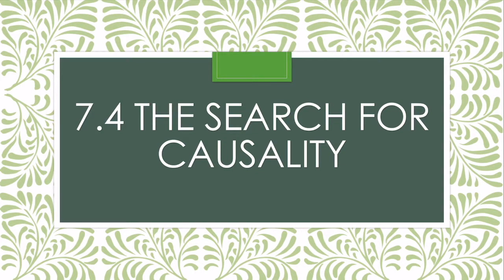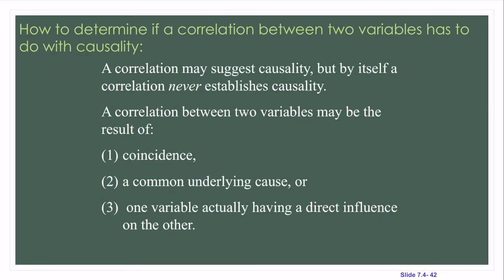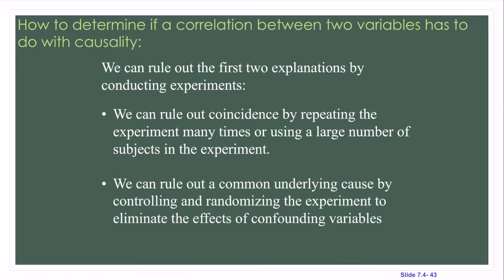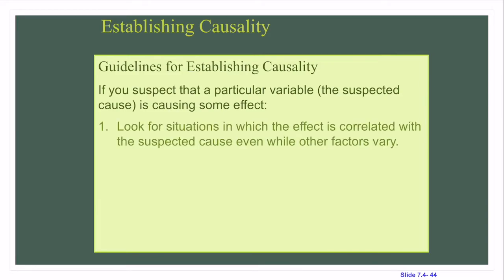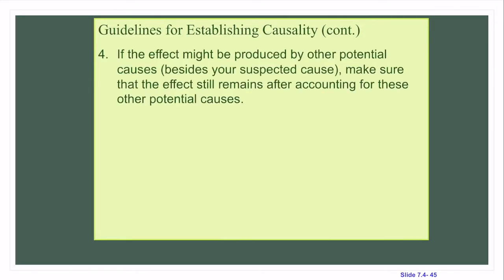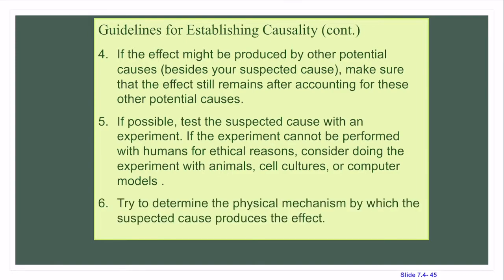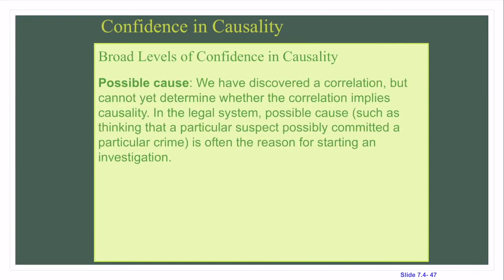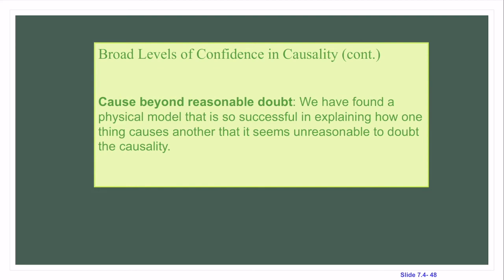MTH1100 Section 7.4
This video covers section 7.4, of Introduction to Statistics, MTH 1100,  at Saint Louis University.

The reference for this video was Bennett, Briggs, Triola, Statistical Reasoning for Everyday Life, Fifth edition, Boston: Pearson [2018].

Video and adapted powerpoint by Lauren Miller.